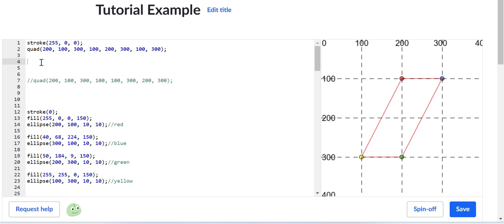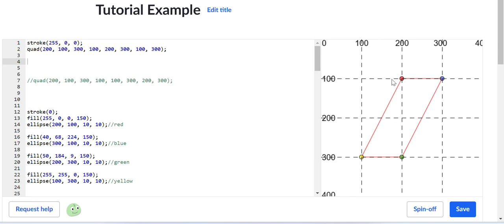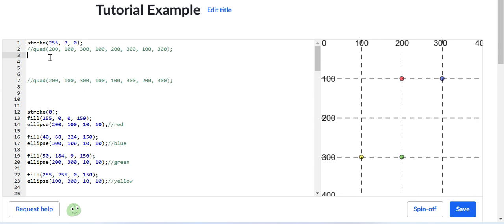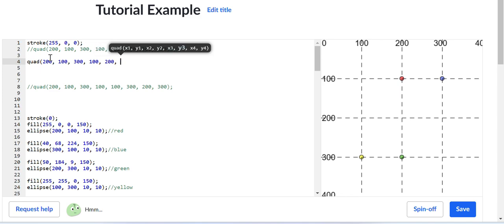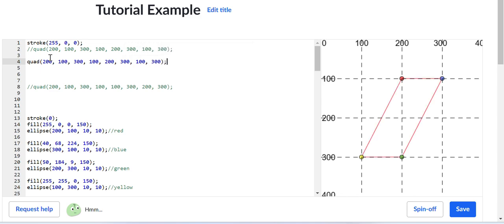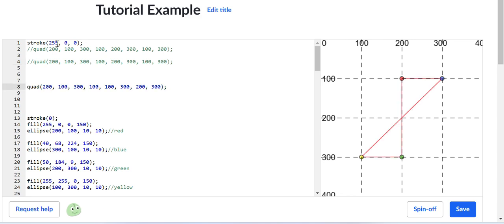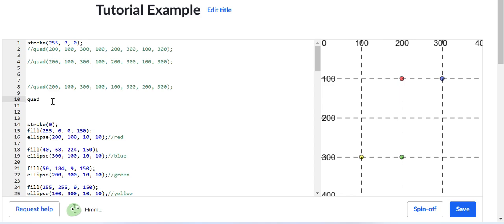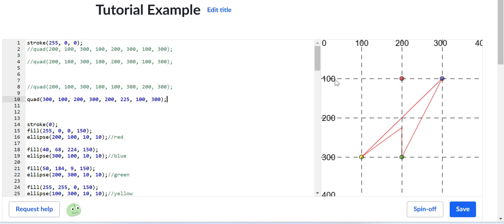JavaScript Quad in Khan Academy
Create a Quad using JavaScript and Khan Academy